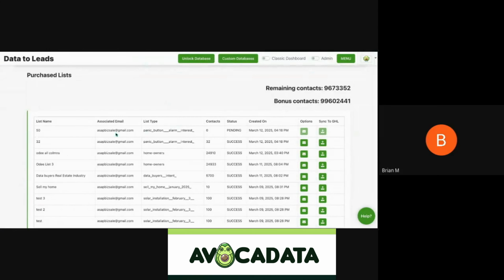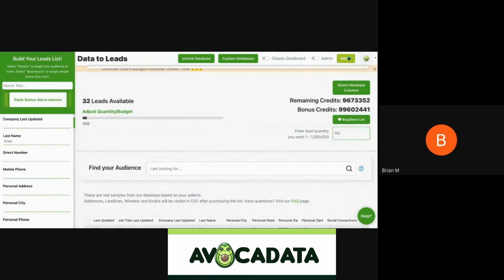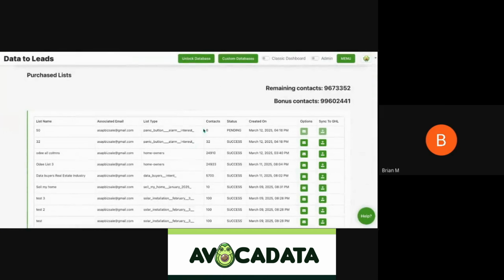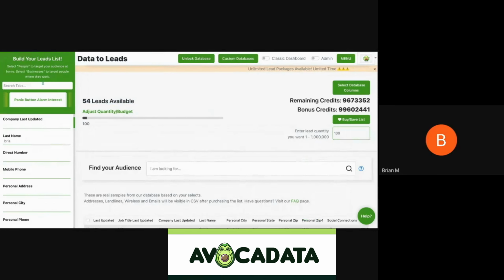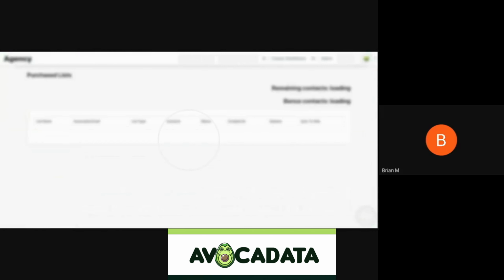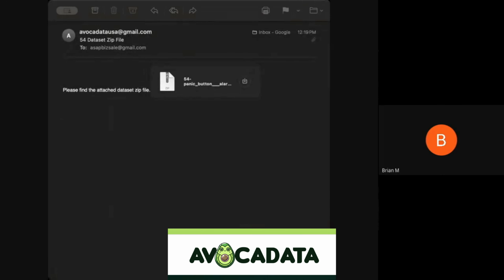How to Save Hours of Database Cleaning & Migration Time: Duplicate Prevention System - AvocaData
Preventing Duplicate Lead Downloads in Our Custom Database

What Our System Does

Our custom database management system prevents you from downloading the same leads twice. Here's how it works:

Automatically detects duplicates when you try to save leads
Flags duplicate data by placing it in a "pending" state
Maintains clean, unique datasets without manual checking

How It Works: A Simple Example

First download: We saved 32 "panic alarm" leads - all unique records
Second attempt: When trying to download these same leads again, the system recognized them as duplicates
Result: Zero new records were downloaded and the request remained "pending"

Key Indicators
If you see a list with zero records that stays in "pending" status, this means there are no more unique records available.
Testing with Modified Data
When we changed a name from "Brian" to "Bria":

The system found 54 records
It automatically filtered out duplicates
Only new, unique leads were processed

Improved File Organization

The file name you choose becomes the email subject line
Example: Name your file "54" and your email will clearly show "54"
This eliminates confusion about which data was saved

Performance Note
For larger databases (like our Business Professional database with 36 million records), the duplicate detection process takes longer but works the same way.